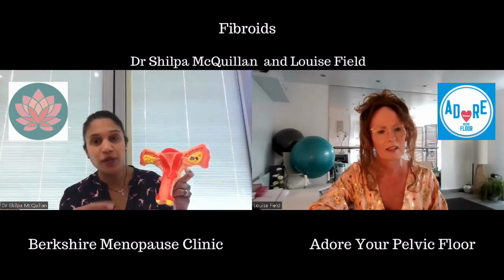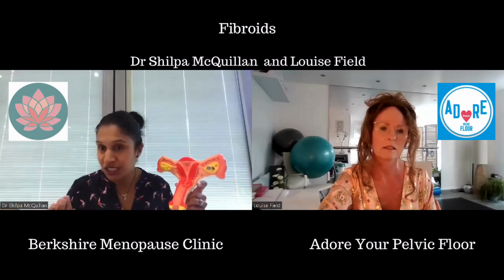Discussing Fibroids, Diagnosis, Symptoms & Management - Dr Shilpa McQuillan & Louise Field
Fibroids can affect women at all ages; here we cover common questions surrounding this condition including work/social/exercise/relationships and general well-being.

It is important to raise discussion breaking taboos in women's health whilst offering signposting in where to gain supporting resources.

Dr Shilpa McQuillan - British Menopause Society Accredited Menopause Specialist